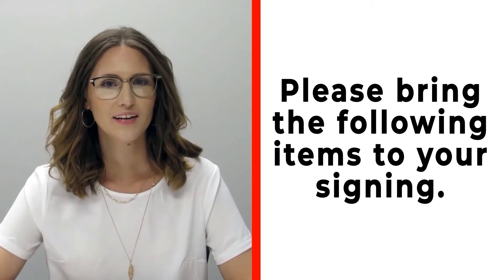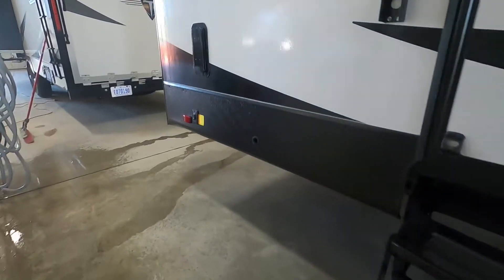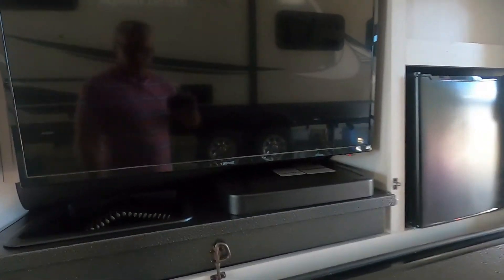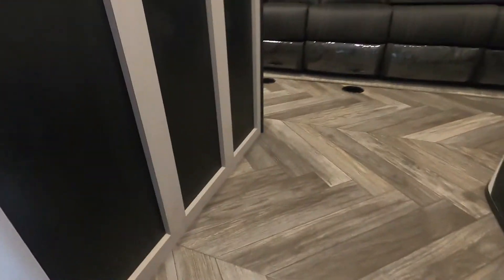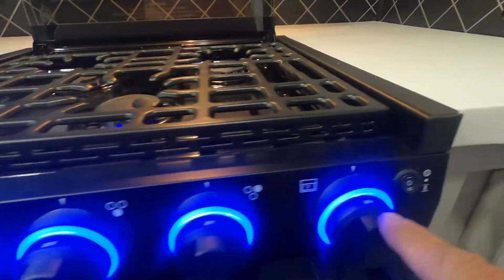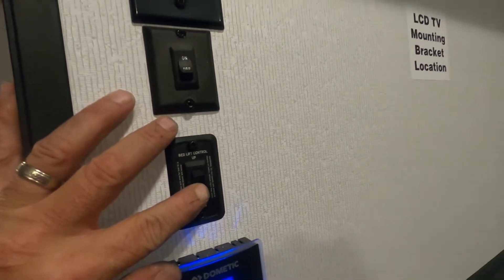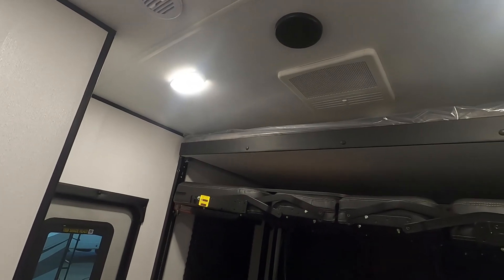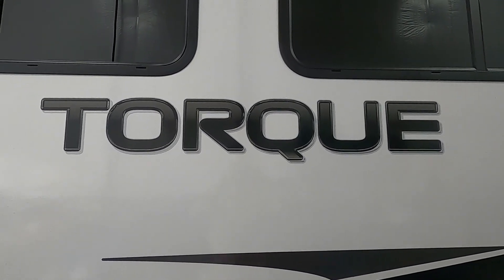Torque T322 Orientation